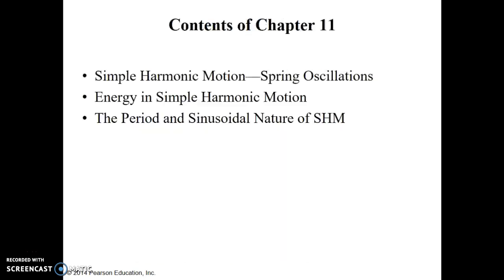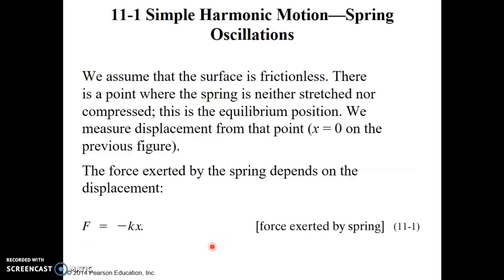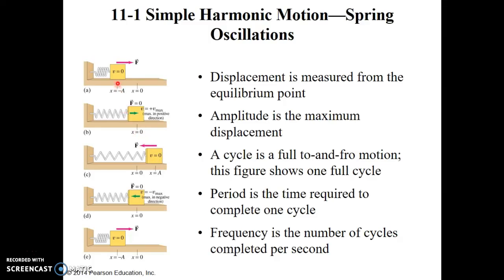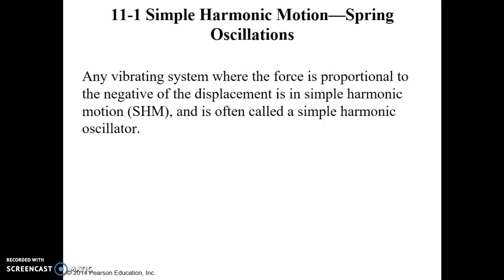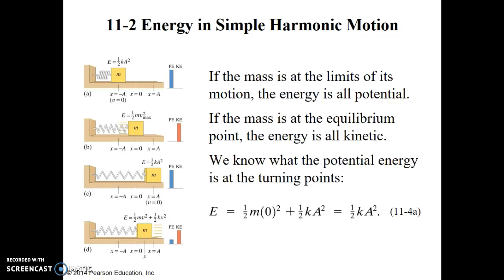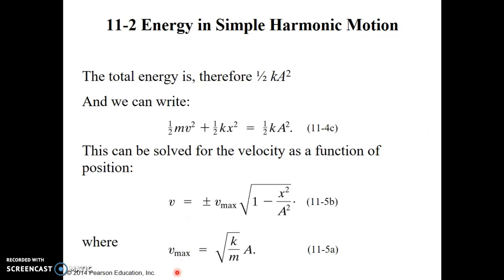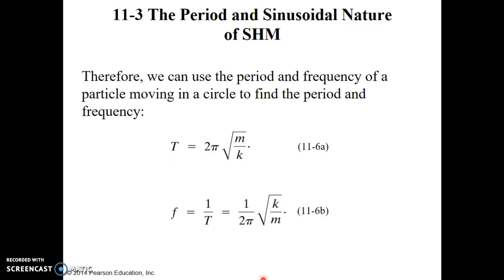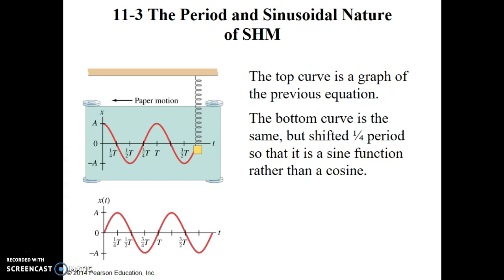Chapter 11: Oscillations